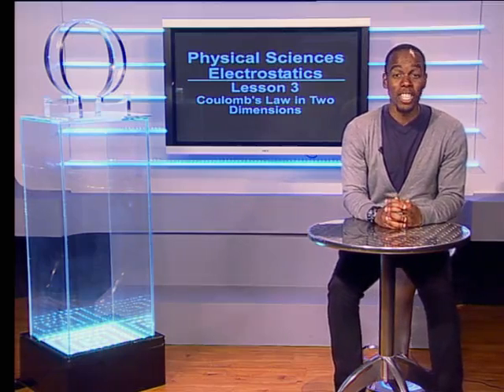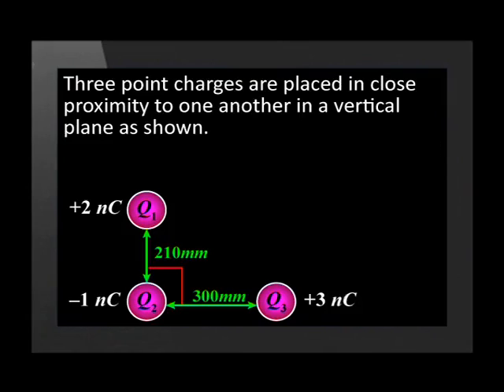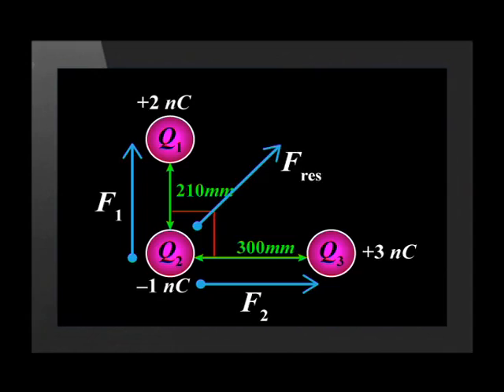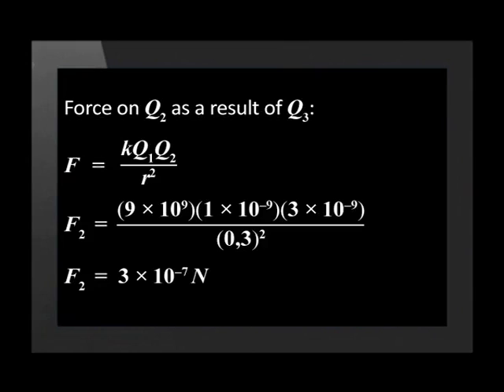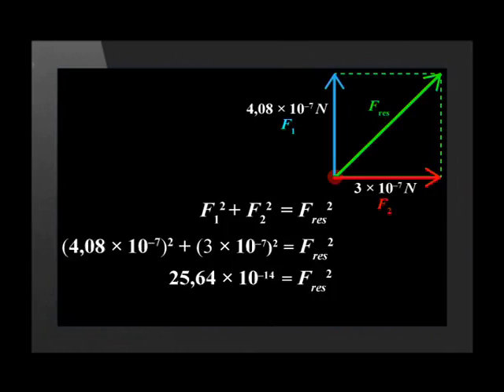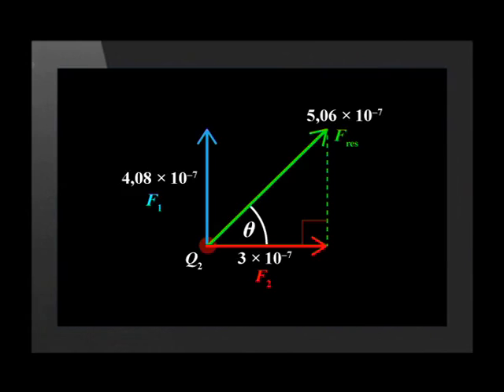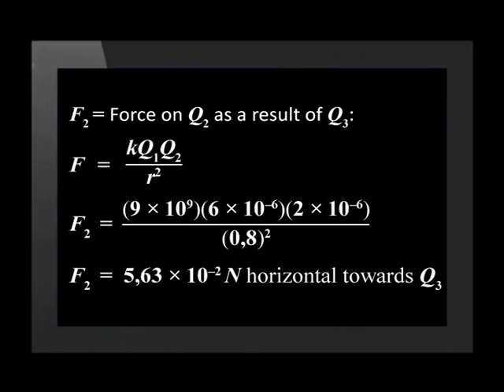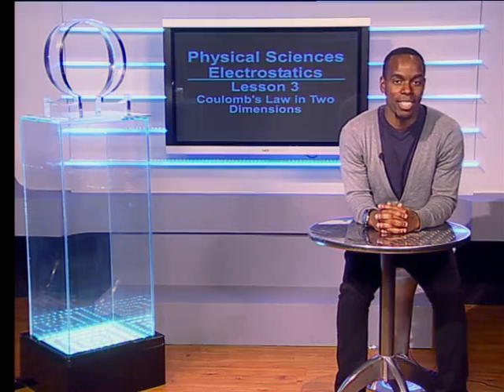03 Coulomb’s Law in 2D